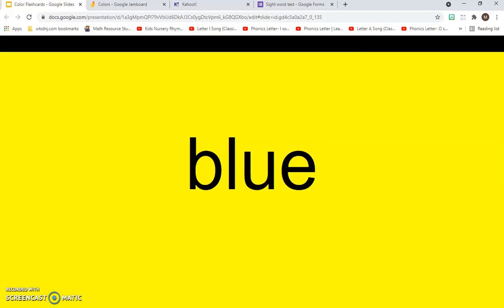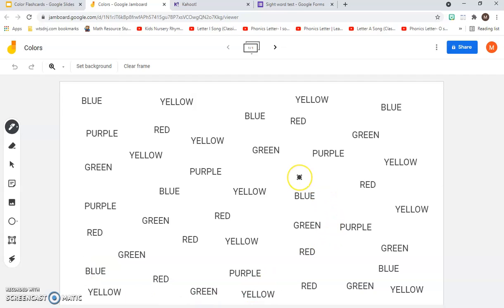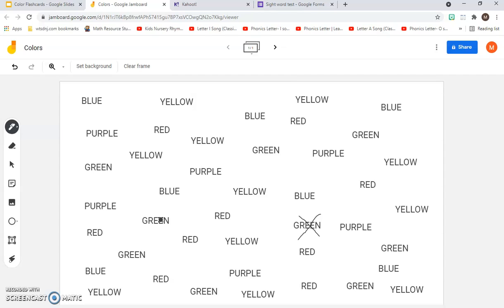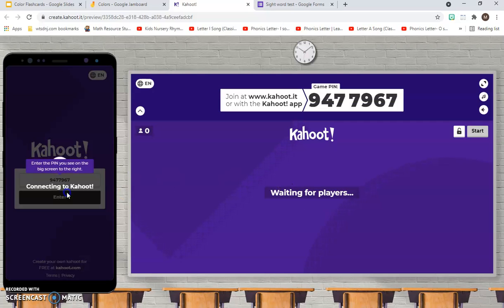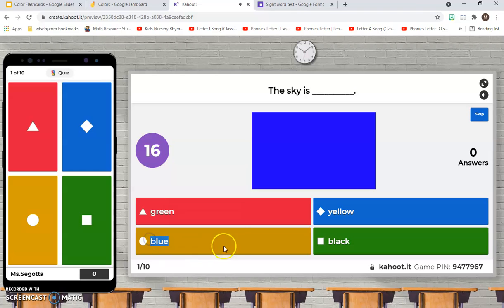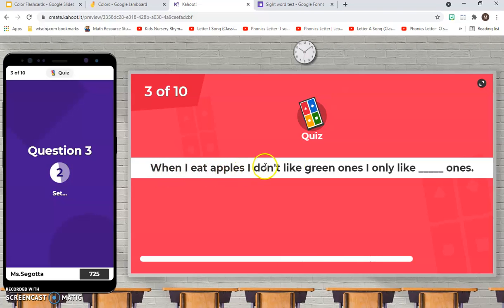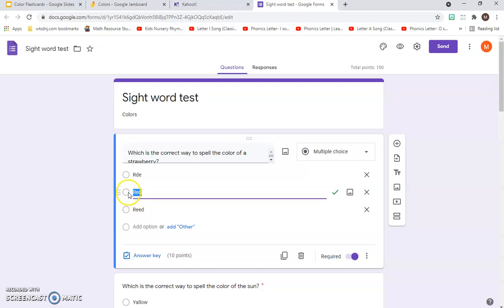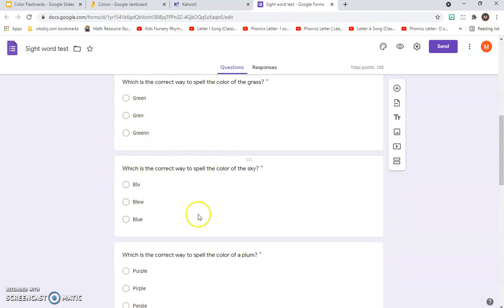Lesson Review (including Kahoot)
Sight word review before a sight word test including Kahoot!